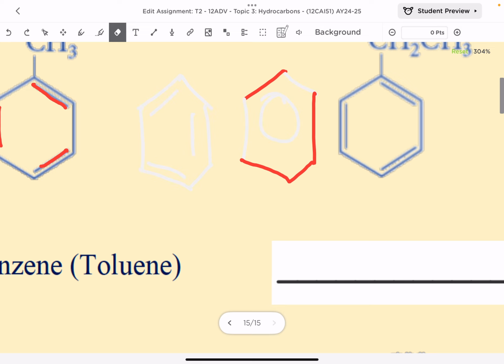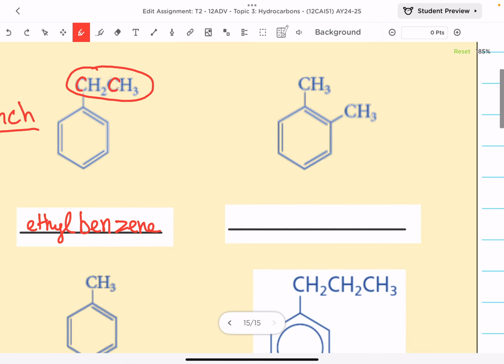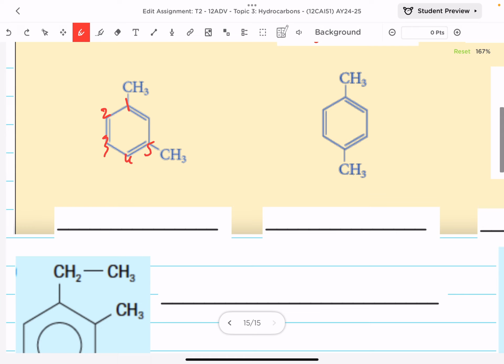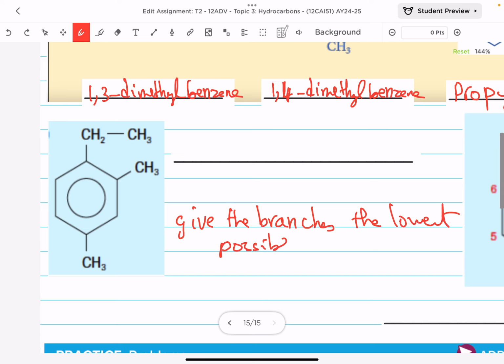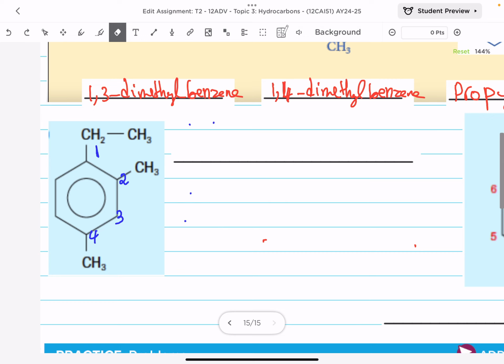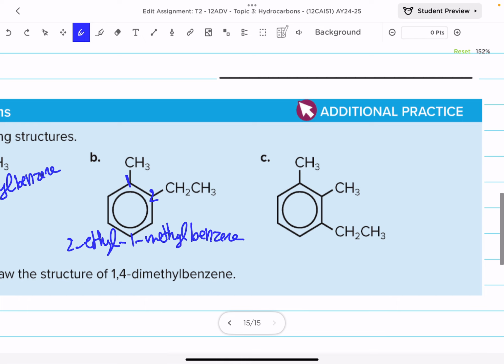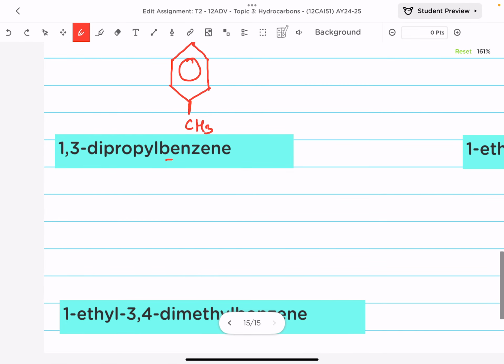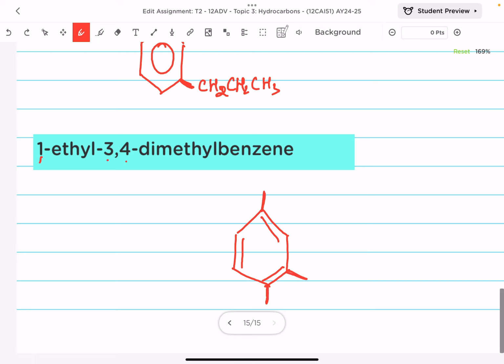IUPAC system to name and draw aromatic compounds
Compounds with benzene ring are known as aromatic compounds. this video explains how to name  or draw these compounds